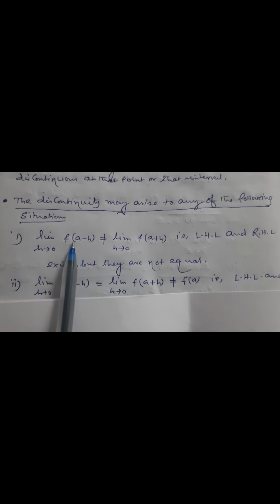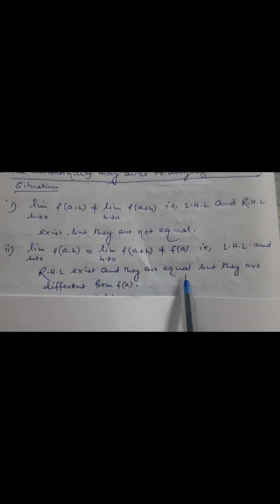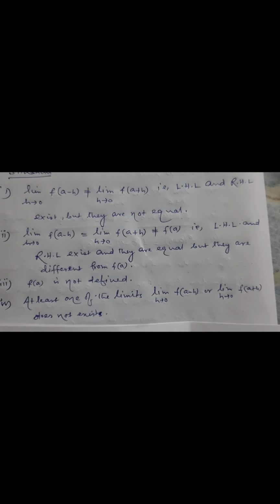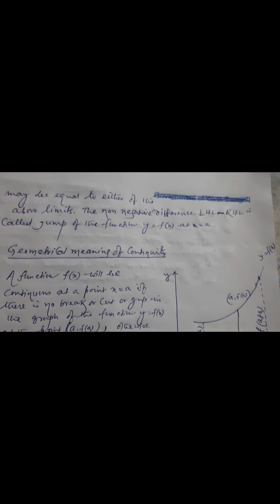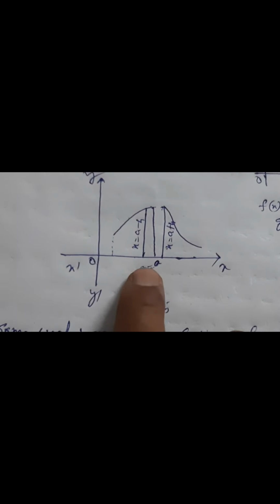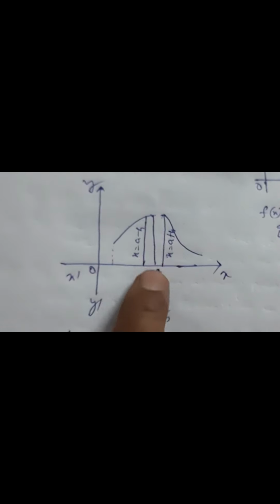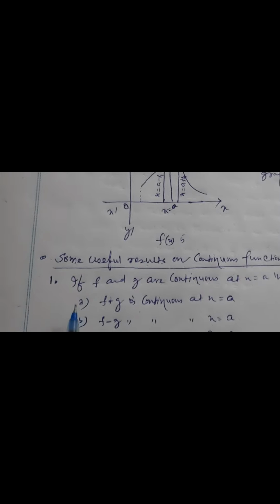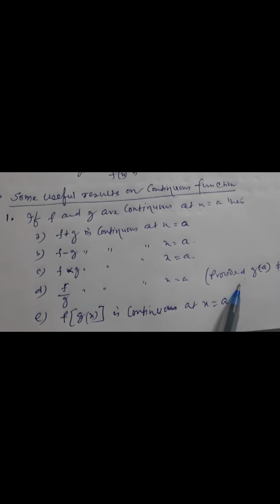Discontinuity of a function|| Class 12|| Easy Learning